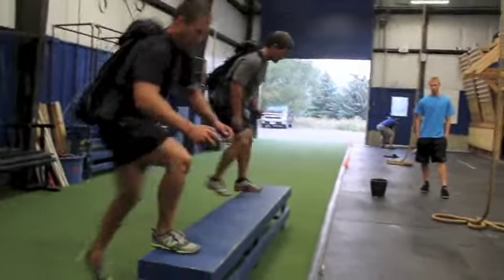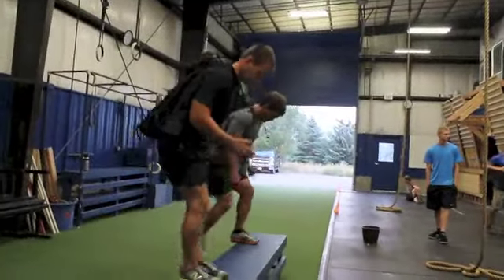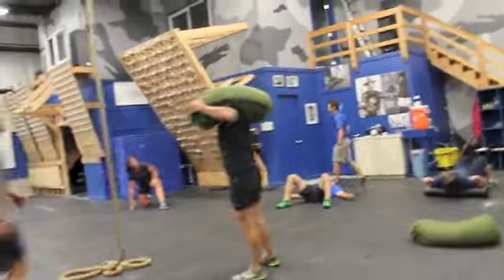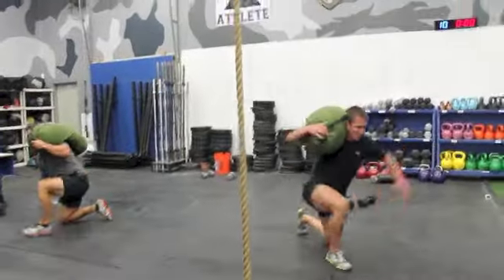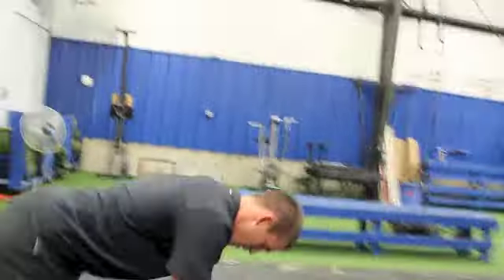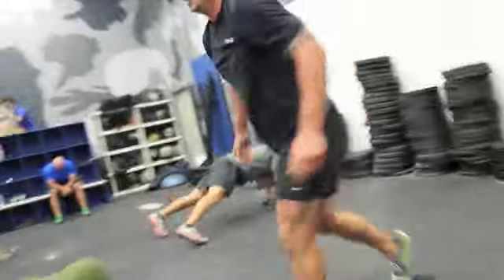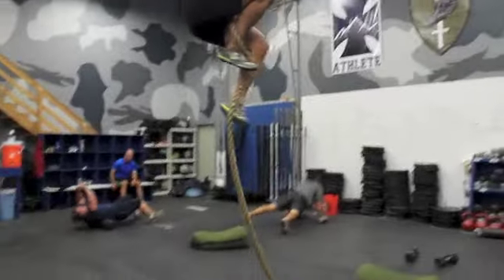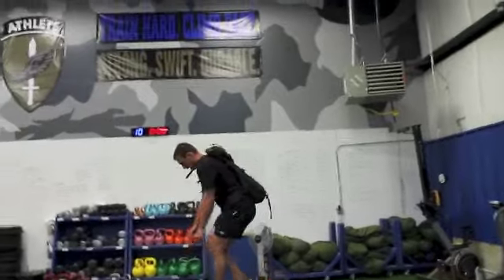Coach Cert 8.20.12